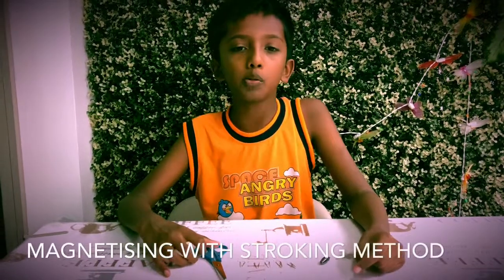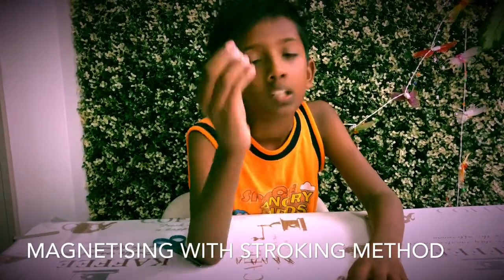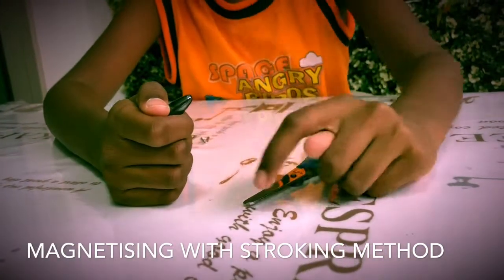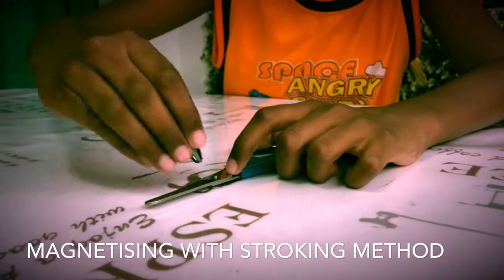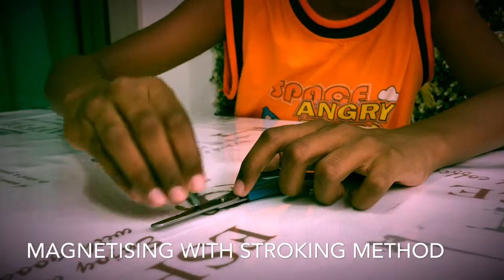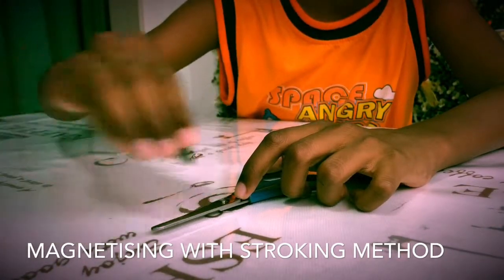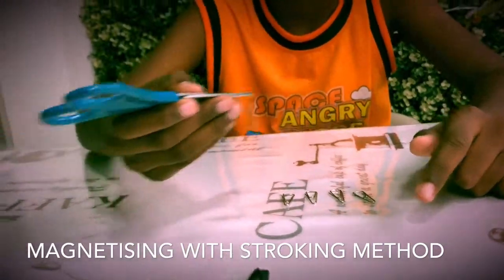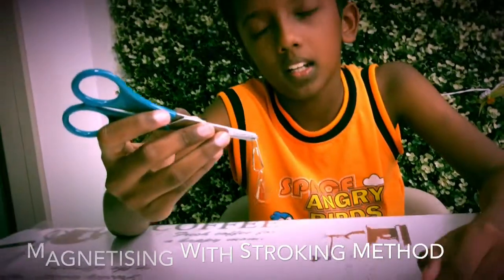Magnet Awesomeness!!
MAGNETISING BY STROKING METHOD